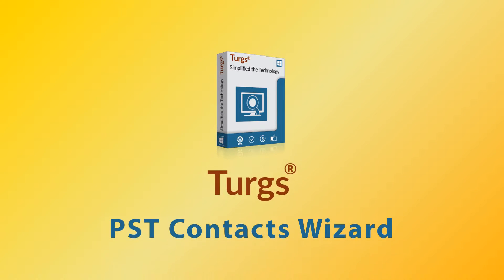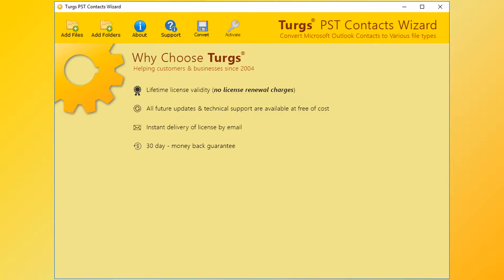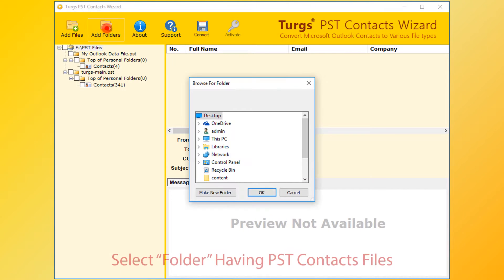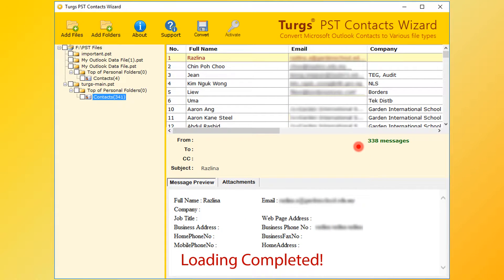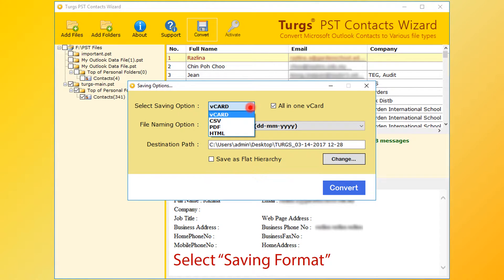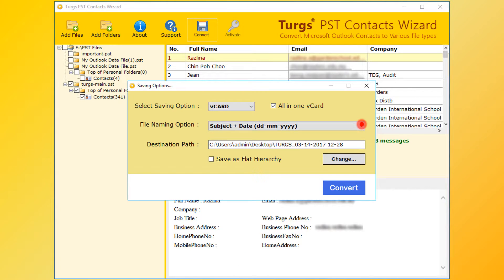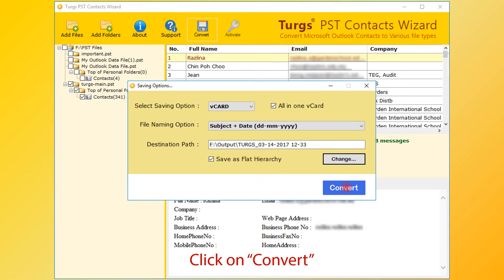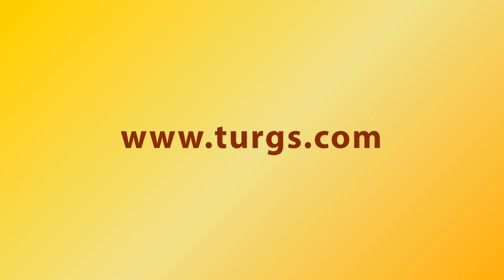Turgs PST Contacts Wizard - Convert Outlook PST Contacts to vCard and CSV format without Outlook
- How to Export Outlook Contacts to vCard. Download PST contacts converter tool and convert PST contacts to vCard and CSV format without Outlook. Turgs PST Contacts Wizard also supports conversion of Outlook PST contacts in PDF and HTML file format. Now you can import outlook contacts to android, gmail and iphone as vCard(.vcf).